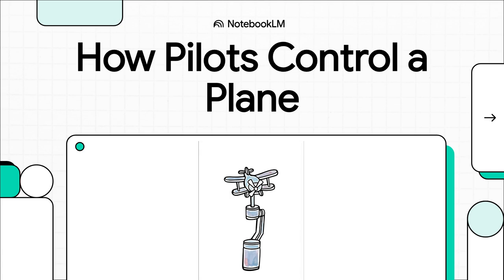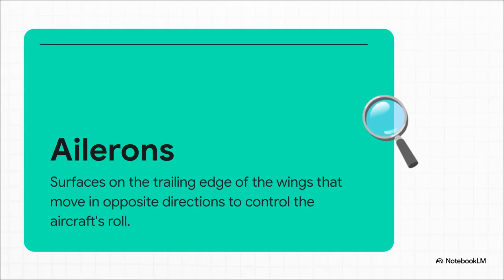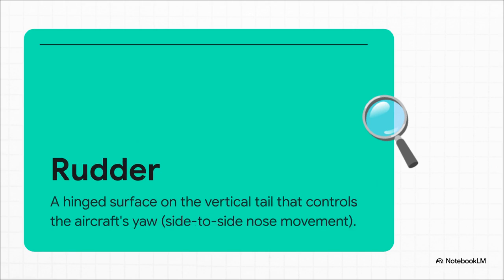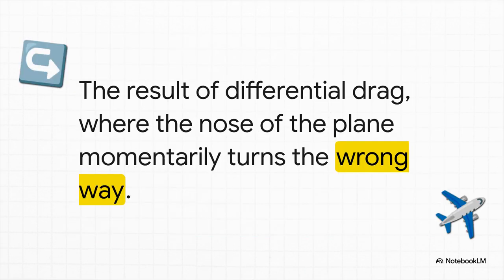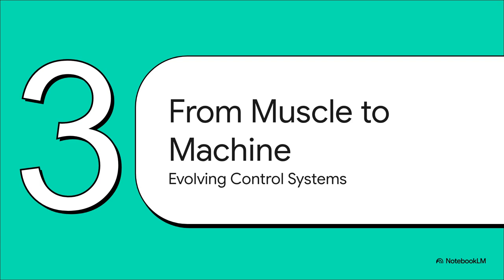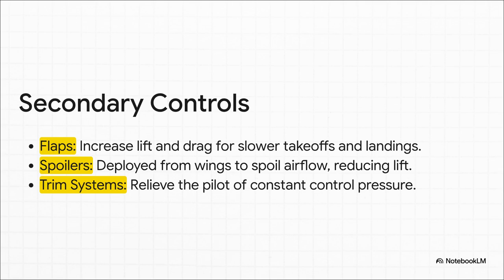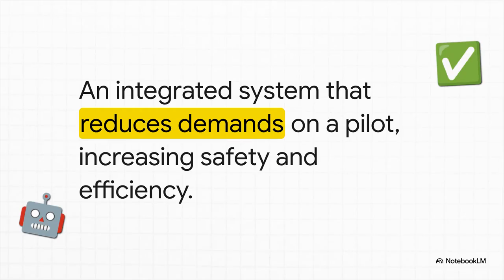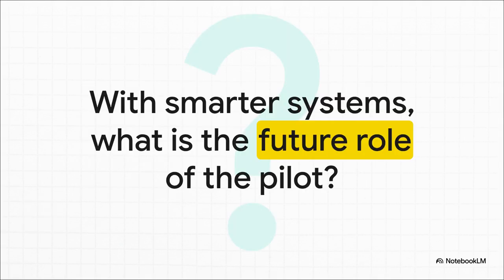How Pilots Control a Plane?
Pilots use three primary controls to maneuver an aircraft: the control yoke (or stick), rudder pedals, and throttle.